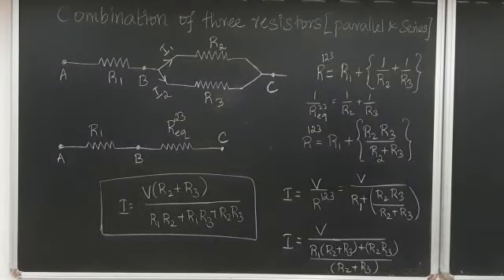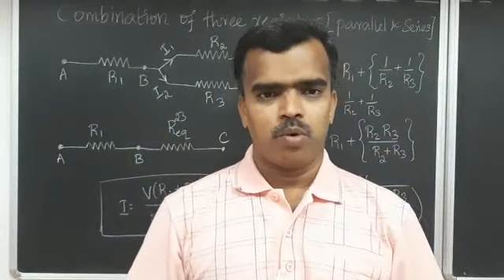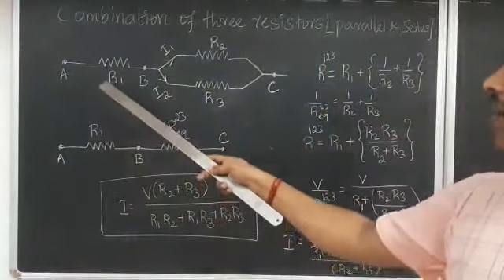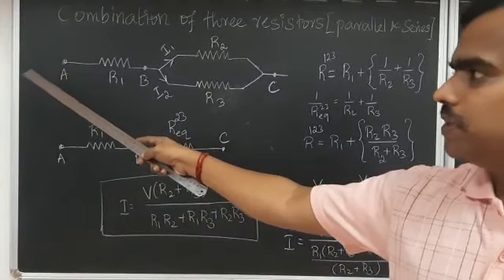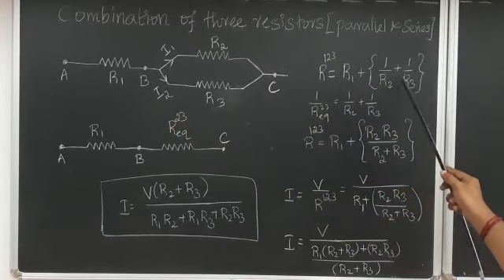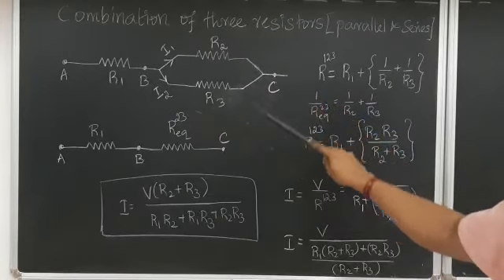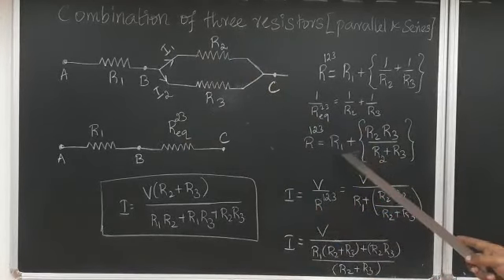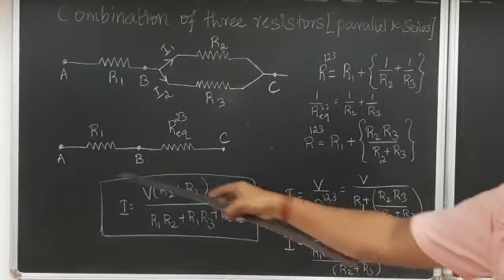Class 10 & 12 - PHYSICS - Combination of three resistors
Finding current in combination of 3 resistors